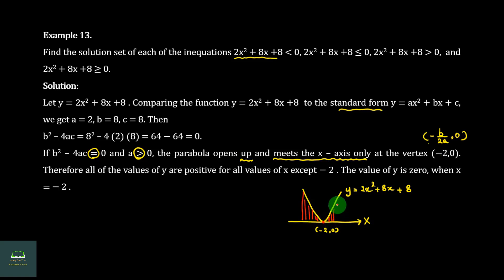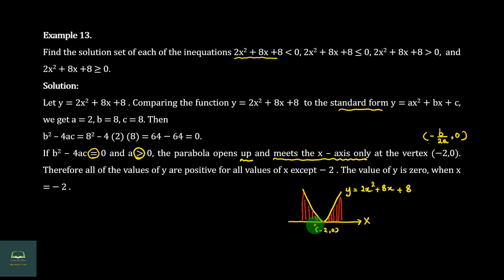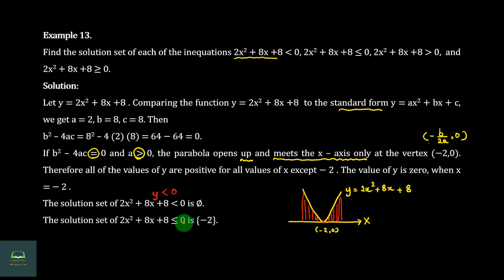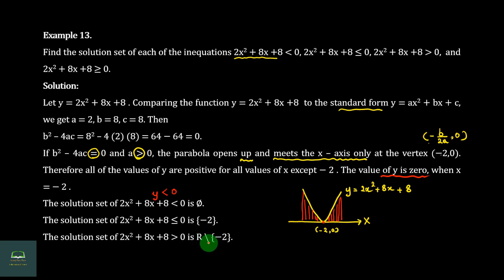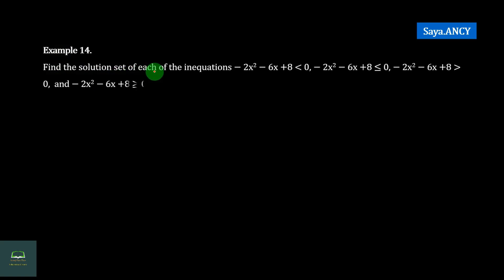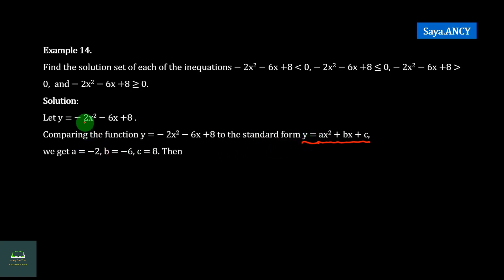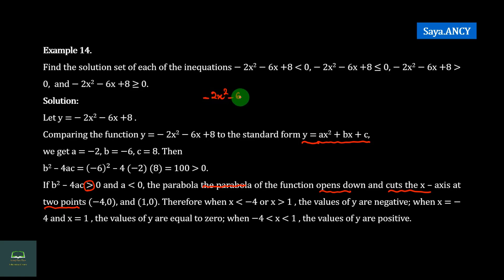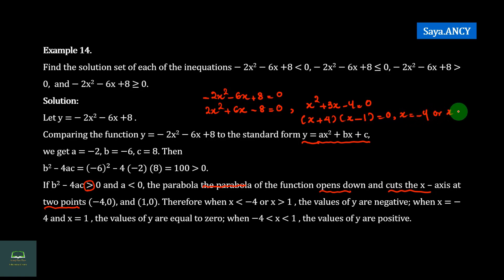Grade 10, Maths, Chapter 5, Part 17